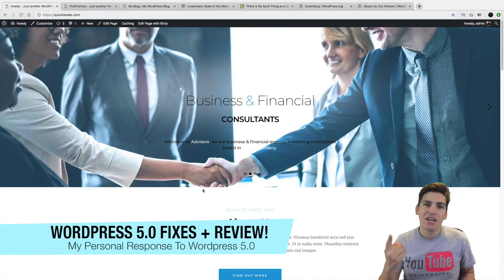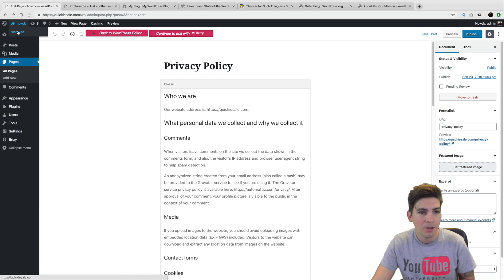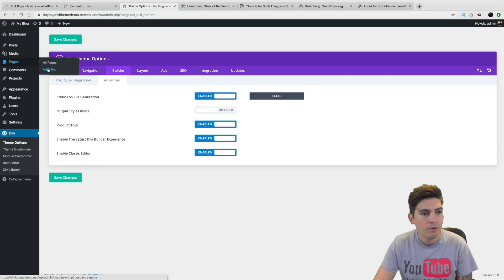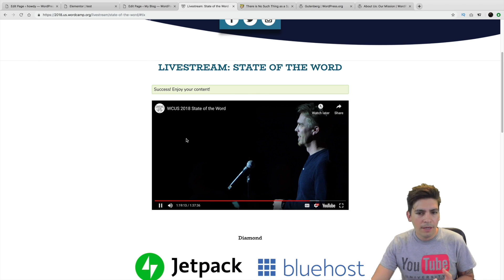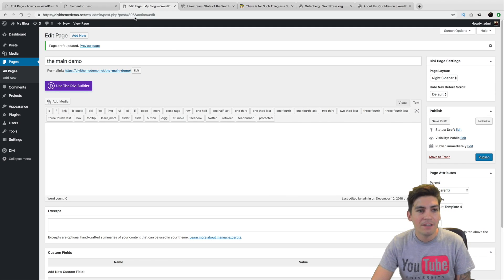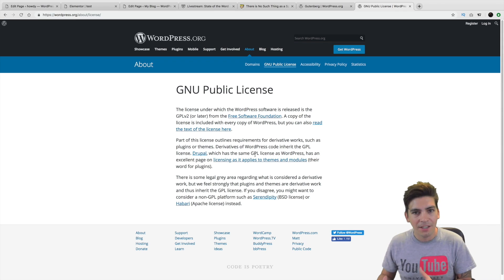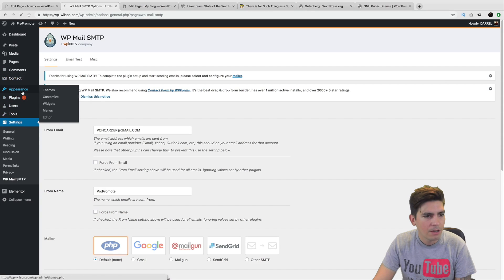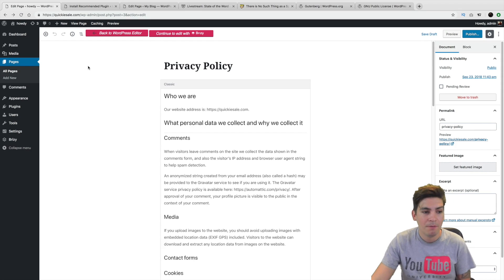Wordpress Gutenberg 5.0 FIXES For Divi, Elementor, and Brizy! + My Response To Wordpress 5.0 Update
If you have had problems with elementor, divi, or brizy you can follow these steps to fix your website! Below are some optoins you can do in order to make your website work again

1. Disable all plugins except builder
2. Update All Plugins and Themes
3. Enable the Classic Editor if your builder doesnt show up
4. Reset API key for the page builders ( this might work for certain situations
5. If all else fails and you are on a started website, you can install a wordpress reset plugin ( this will delete all the content so either make a backup or if you are on a starter website and want to re-work it you can do this.)

I also give my opinion about wordpress 5.0 update with guternberg. Personally, i like the idea of gutenberg. I think this is a great step forward for wordpress. But should a few people really be making decisions for over 75,000,000 websites which controls 1/3 of the internet? Its hard to say!

Let me know what you think about all of what i said and gutenberg 5.0 in the comments below!